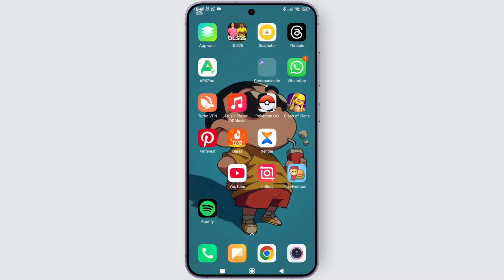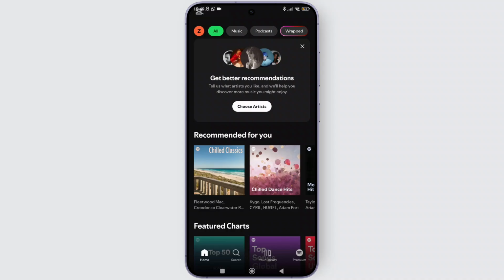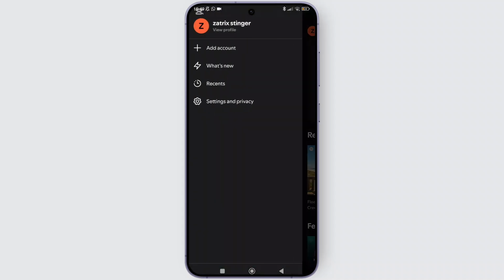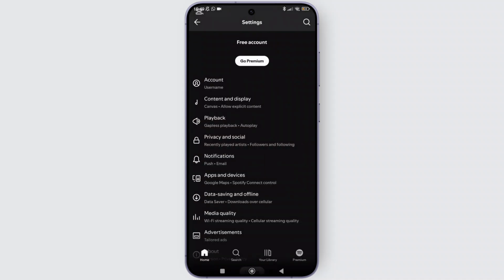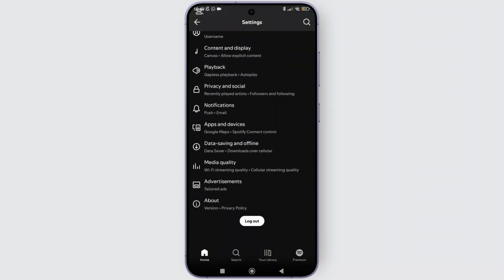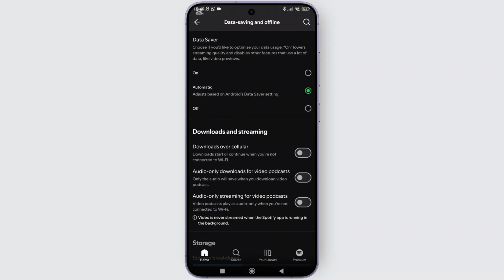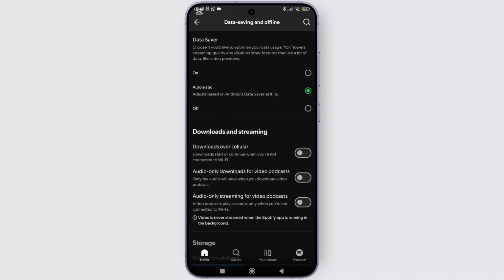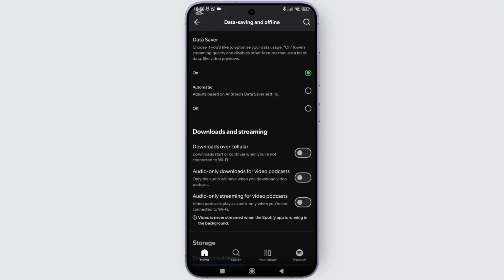How to Turn ON and OFF Data Saver Mode on Spotify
Want to save mobile data while streaming on Spotify? This video will guide you through the steps to turn Data Saver mode on and off in the Spotify app. Whether you're asking, "How do I enable or disable Data Saver mode on Spotify?" or need help with adjusting your data settings, this tutorial has you covered. Watch now to learn how to manage Data Saver mode on Spotify today!

Timestamps:
00:00 How to Turn On and Off Data Saver Mode on Spotify
00:10 How Do I Enable/Disable Data Saver on Spotify?